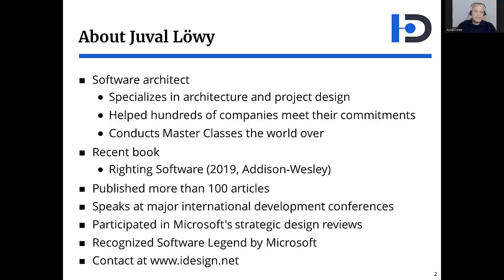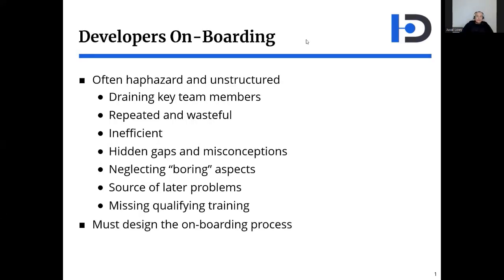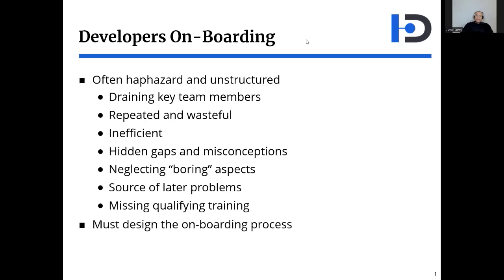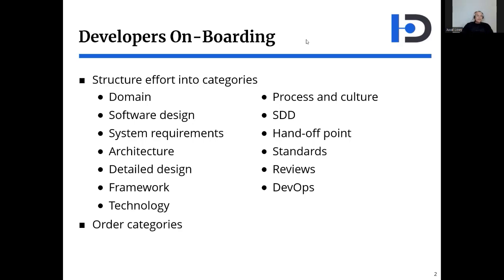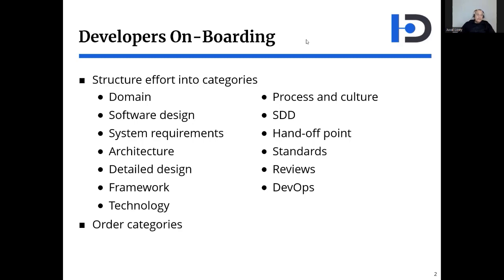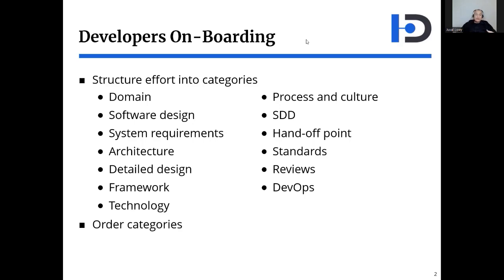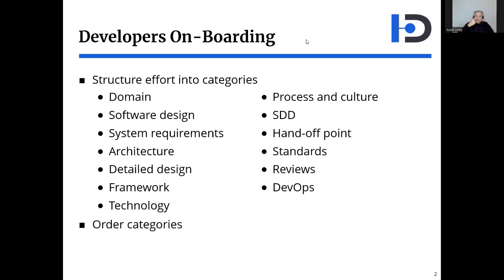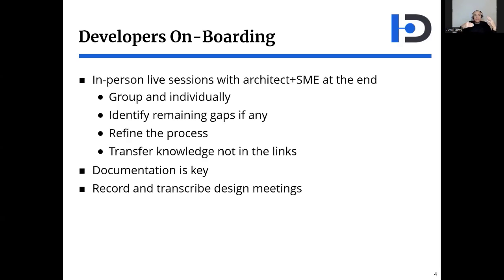Developers On-Boarding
This webcast discusses an often-overlooked area of software development: developers on-boarding. In this webcast you will see how to design the on-boarding process to be as productive as possible, how to come to speed on all aspects of the project, how maintain knowledge, and how to continue the learning.